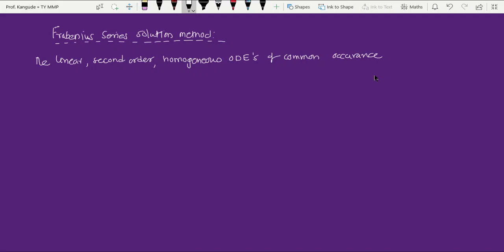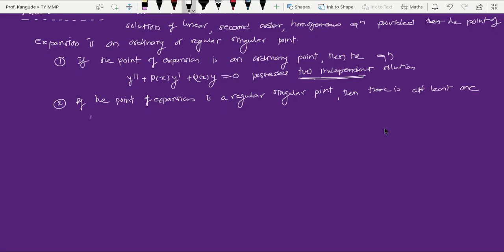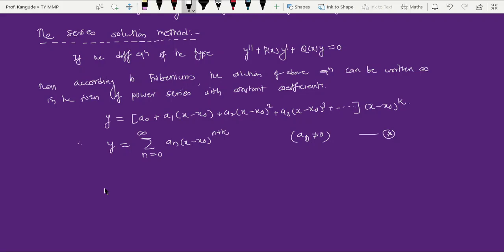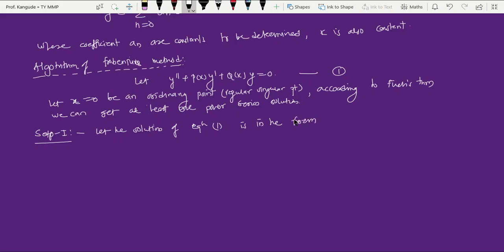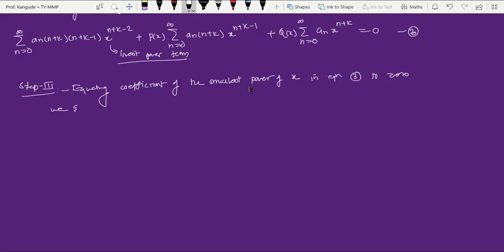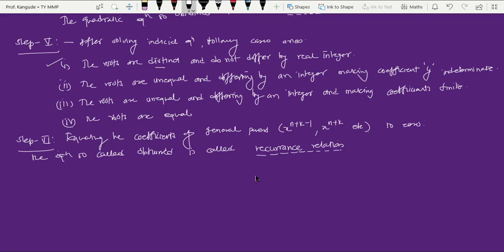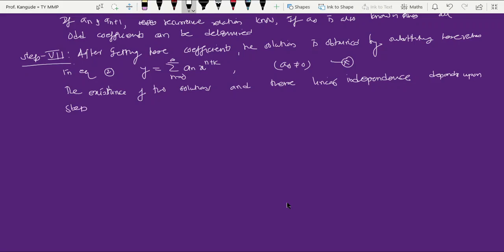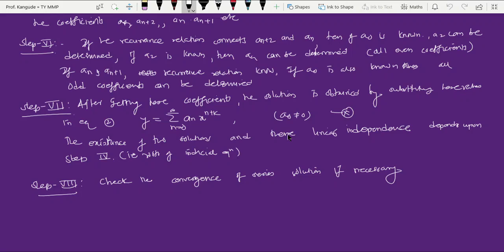Frobenius Series Solution Method